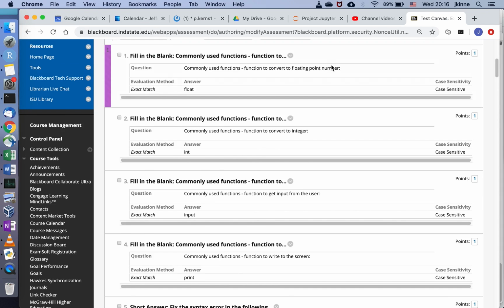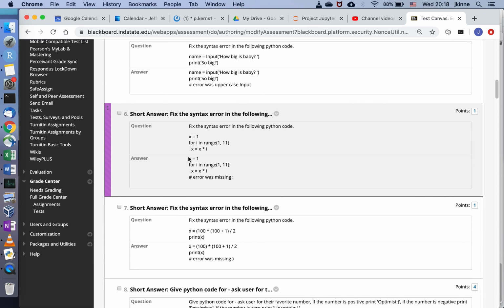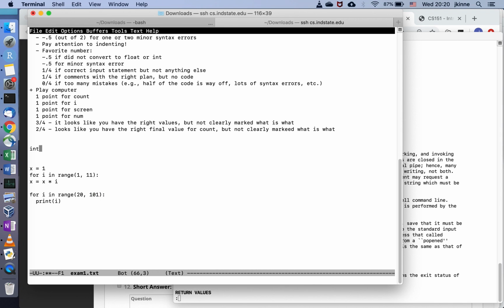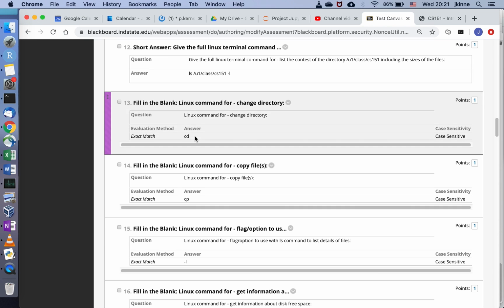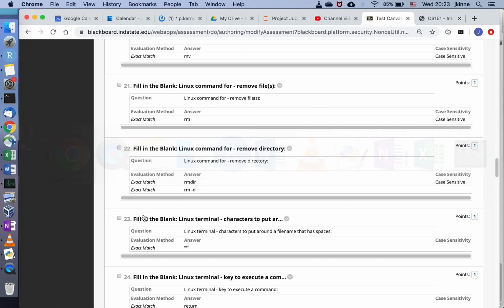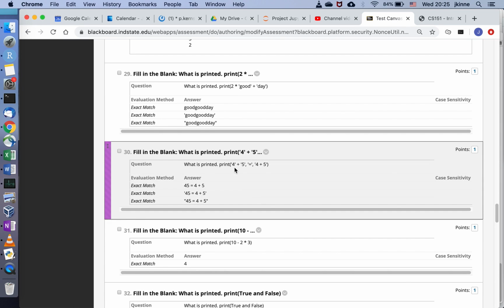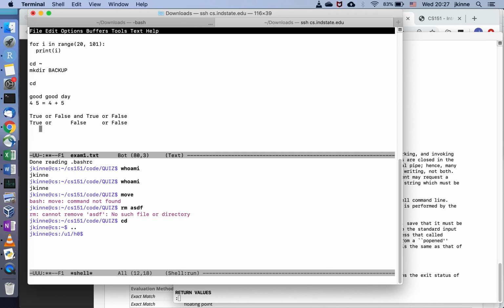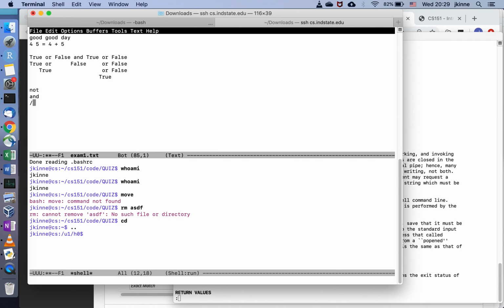CS 151 Spring 2020 Exam 1 Notes and Grading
Exam 1 - notes on what people missed and on correct answers.